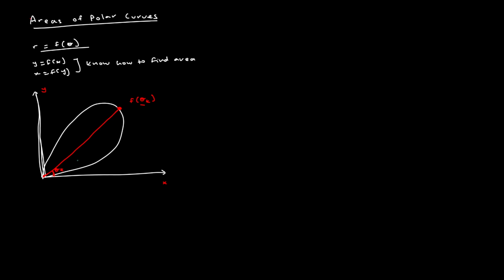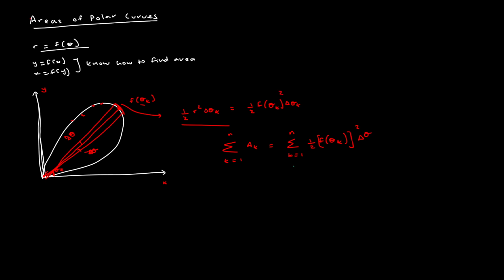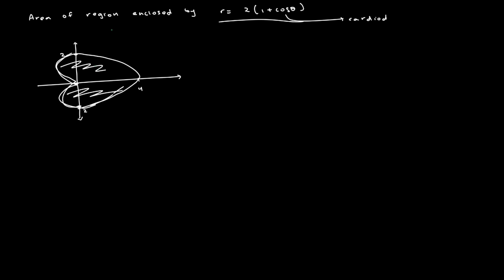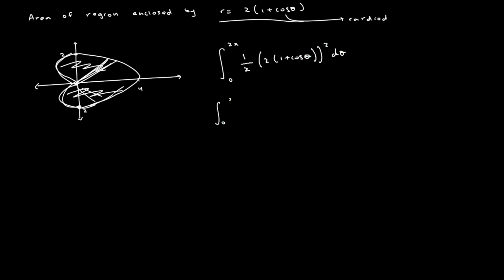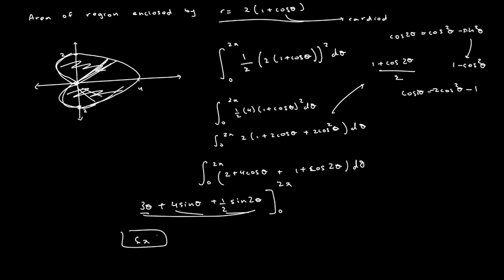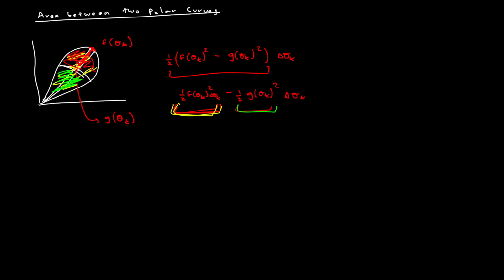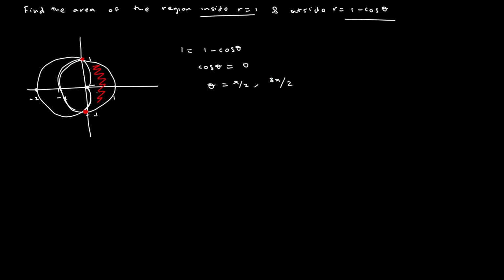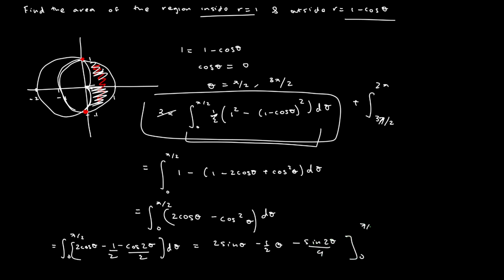Calculus of Polar Curves: Finding Areas in Polar Coordinates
This video explains how to find the areas in a plane of various polar functions, including how to find the area between two polar functions.